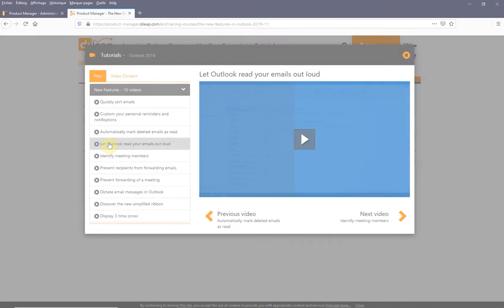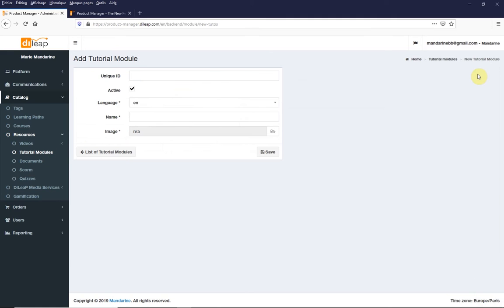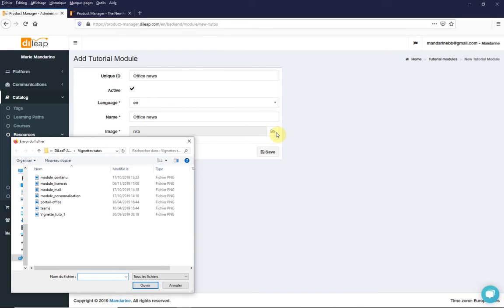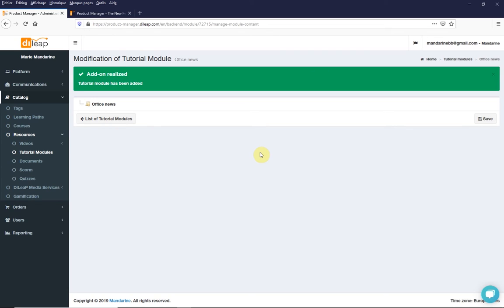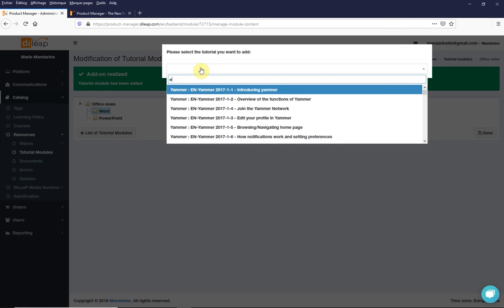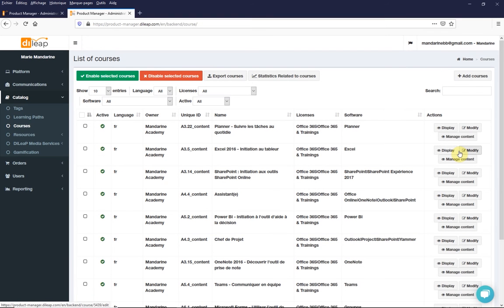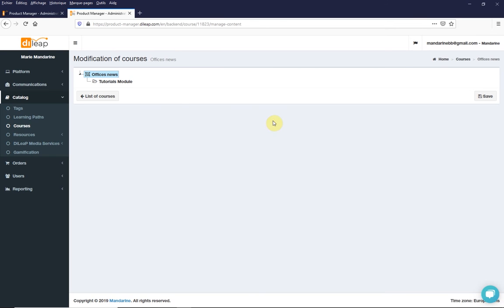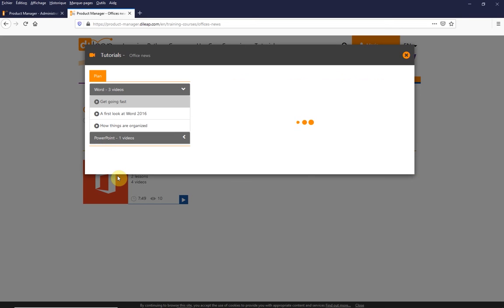[DiLeaP Plaform Feature] Creating a tutorial module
What is DiLeaP? 🤨

DiLeaP is a customizable training platform to help companies take the leap in digital. DiLeaP drives end user adoption. ⬆️

 In this video, we show you how to create a tutorial module. 💪